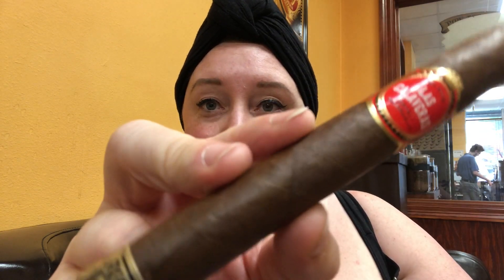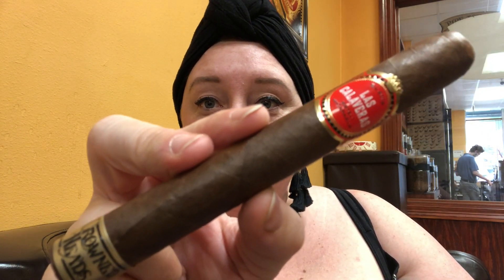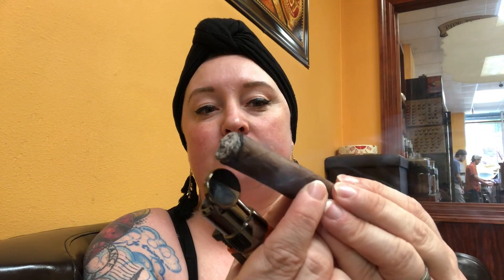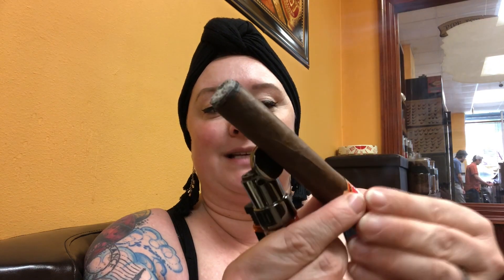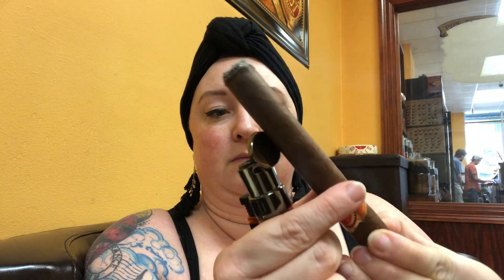Las Calaveras 2019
Las Calaveras 2019 (red band)
Brand: Crowned Heads
Size: 6x46
Wrapper: Ecuadorian habano obscura
Binder: Nicaraguan
Filler: Nicaraguan